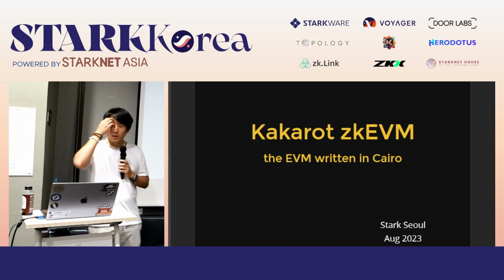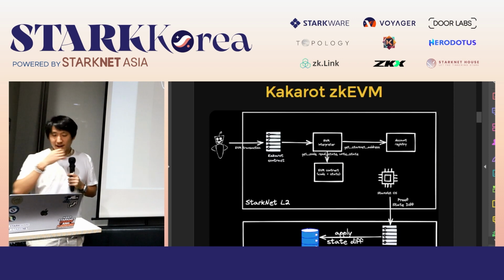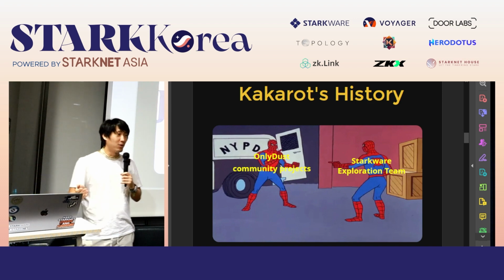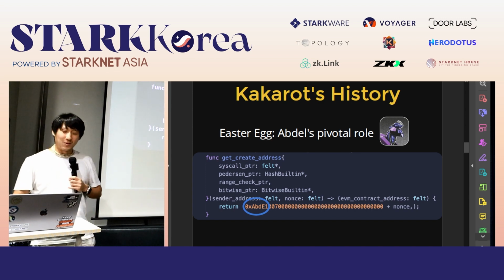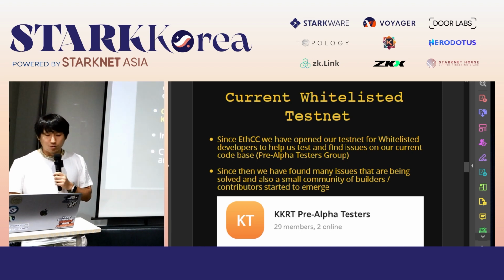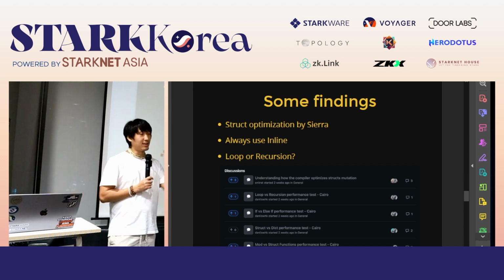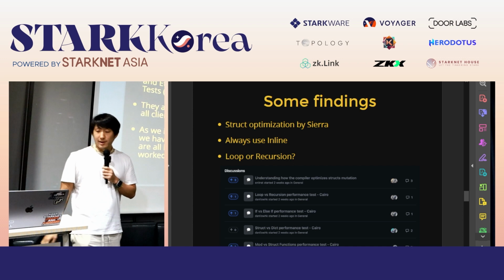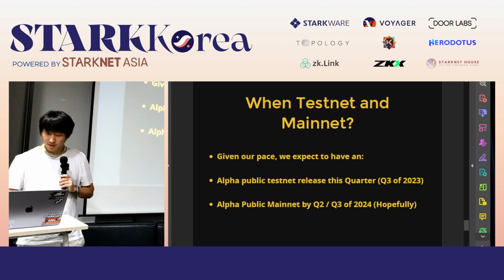Road To Kakarot Public Testnet And Mainnet - Danilo Kim | STARKKorea 2023